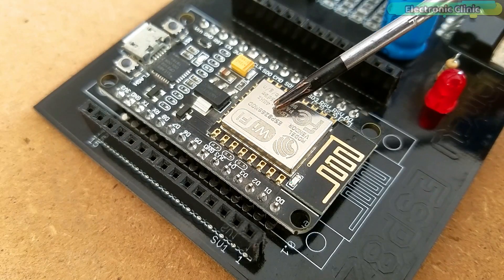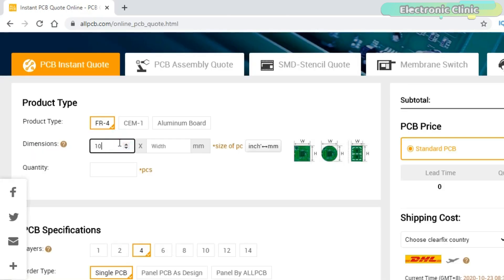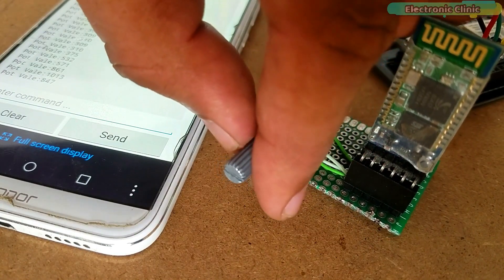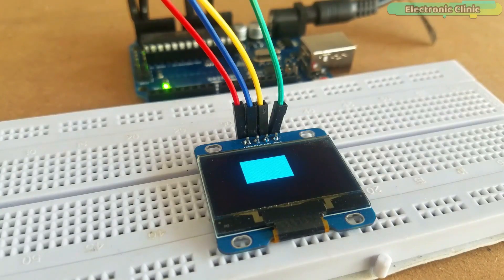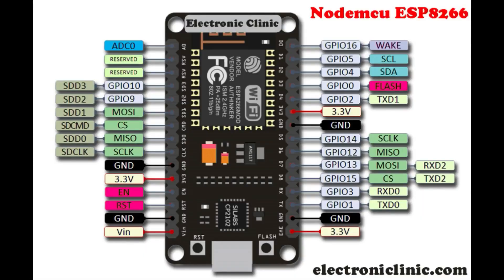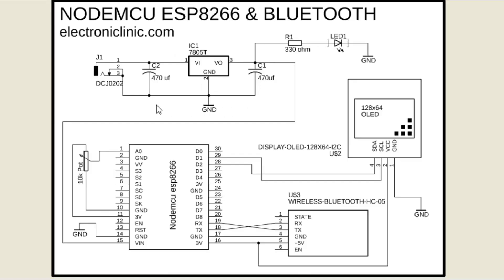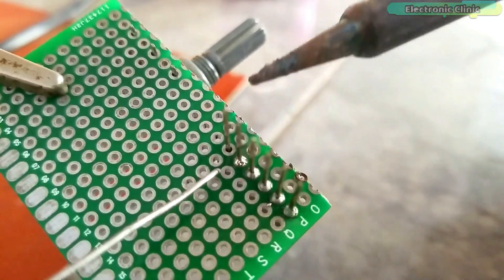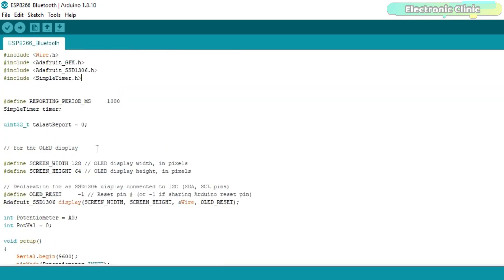ESP8266 Bluetooth | NodeMCU Bluetooth | ESP8266 Android application, HC05 or HC06 Bluetooth, ALLPCB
Project Description:
You are already familiar with Nodemcu ESP8266 and ESP32 WiFi modules developed by the Espressif systems. ESP32 has the built-in low energy Bluetooth module which can be used with a custom-designed android cell phone application for monitoring and controlling different types of electrical loads.
On the other hand, the NodeMCU ESP8266 WiFi module is not provided with any Bluetooth device. It really doesn’t matter if it has no built-in Bluetooth module. We can still externally connect a Bluetooth module.
In this episode, you will learn how to externally connect a Bluetooth module with the NodeMCU ESP8266 and display the Potentiometer or variable resistor value on the Oled display module and also send the potentiometer value to the android cell phone application designed in android studio. For the demonstration purposes, I am using a potentiometer as the sensor connected with the analog pin of the ESP8266. You can either monitor the values using only the Oled display module, or you can wirelessly monitor the values using the android cell phone application, or you can use both at the same time. This project can be easily modified by connecting other sensors as per your requirement.

Amazon Purchase links:
Nodemcu ESP8266 WiFi Module:

128x64 Oled Display Module:

HC05 Bluetooth Module:

LM7805 Voltage Regulator:

DC Female Power Jack:

Other Must-Have Tools and Components:
Arduino Uno, Nano, Mega, Micro "All types of Arduino Boards":

Top Arduino Sensors:

Top Oscilloscopes

Variable Supply:

Digital Multimeter:

Top Portable drill machines:

Jumper Wires:

3D printers:

CNC Machines:

Electronics Accessories:

Hardware Tools:

Arduino
Raspberry PI
image processing
esp8266 projects
Nodemcu projects
robotics

Project Related Tags:
ESP8266 BLUETOOTH
ESP8266 NODEMCU BLUETOOTH
Nodemcu ESP8266 BLUETOOTH
ESP8266 ANDROID APPLICATION
NODEMCU ESP8266 ANDROID APPLICATION DESIGNED IN ANDROID STUDIO
ESP8266 AND ANDROID APP
ANDROID APP FOR ESP8266
ANDROID APPLICATION DESIGNING FOR ESP8266
HC05 OR HC06 BLUETOOTH INTERFACING WITH ESP8266
BLUETOOTH INTERFACING AND PROGRAMMING USING ESP8266
BLUETOOTH ESP8266 TUTORIAL
SENSOR MONITORING USING ESP8266 AND BLUETOOTH